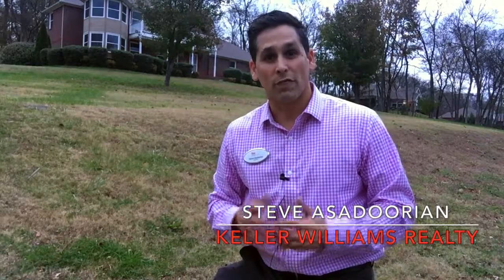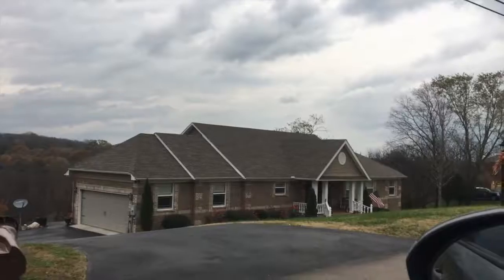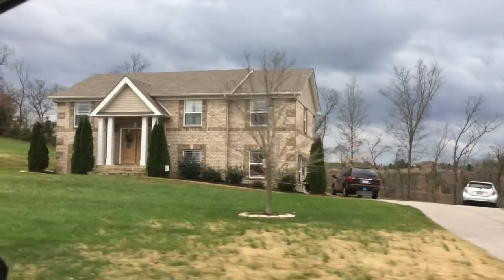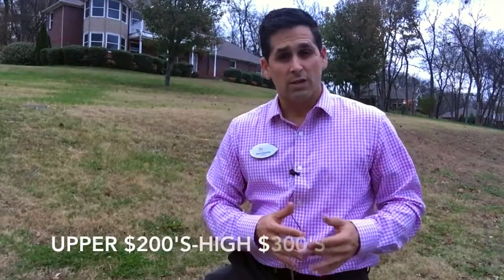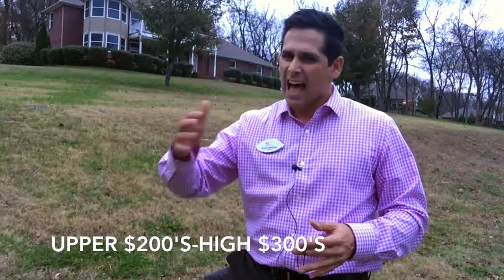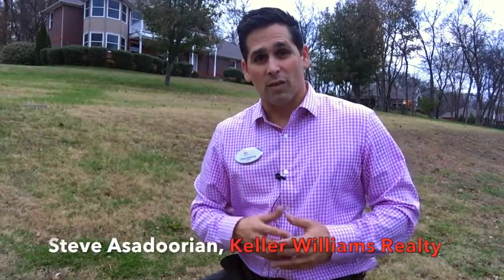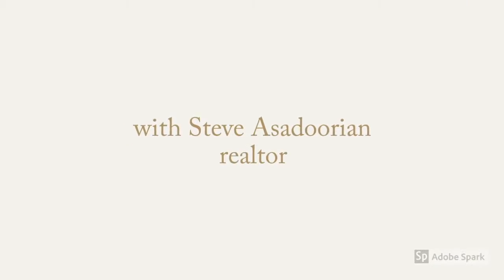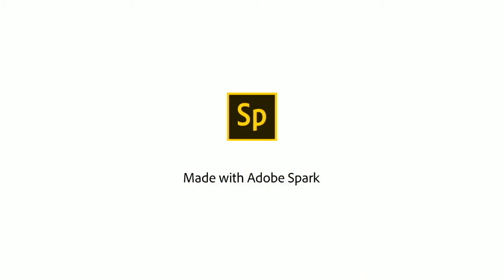NashvilleNeighborhoods Mathis Valley, Spring Hill TN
Steve visits Mathis Valley Subdivision in Spring Hill TN in this episode of Nashville Neighborhoods